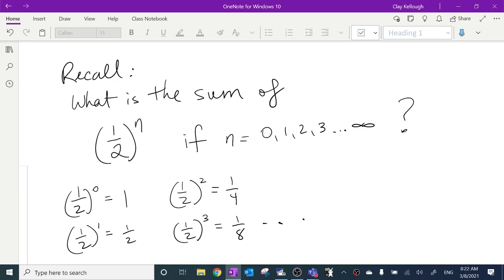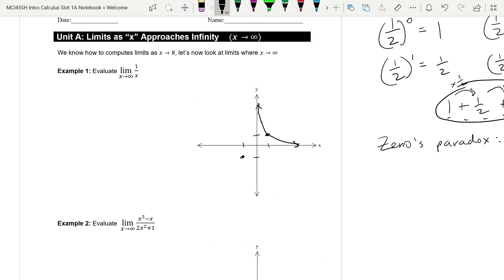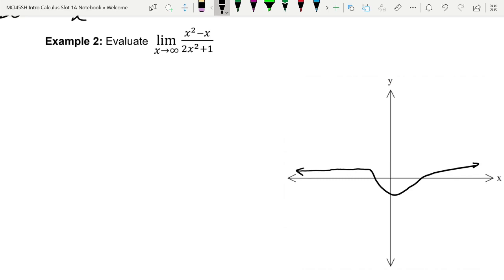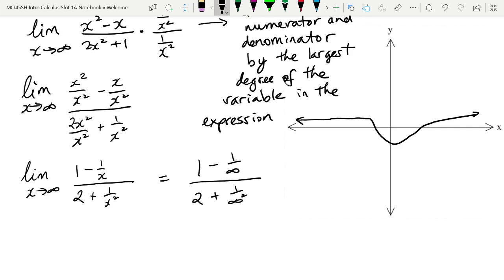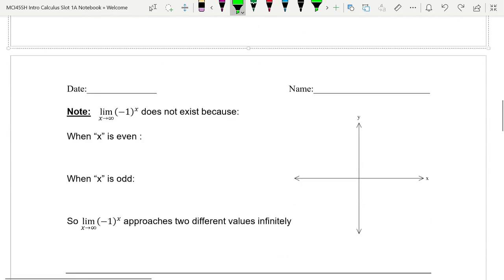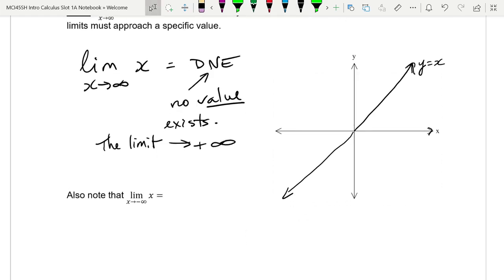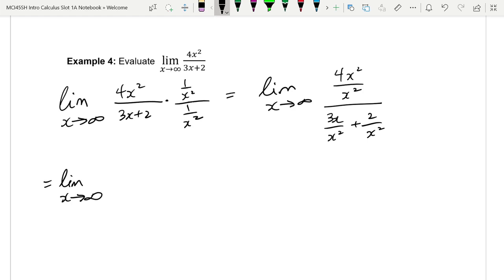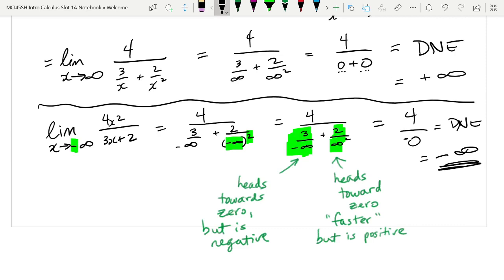MCI45SH Limits as x Approaches Infinity Lesson 7.1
slot 1A class for Monday March 8